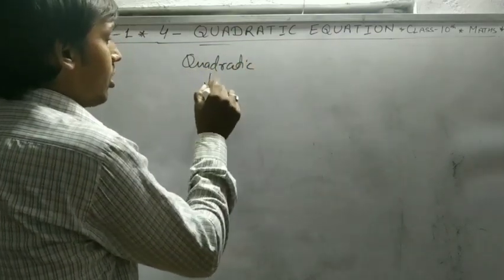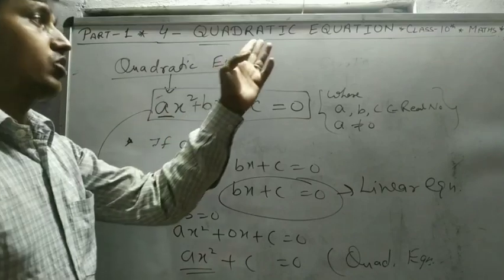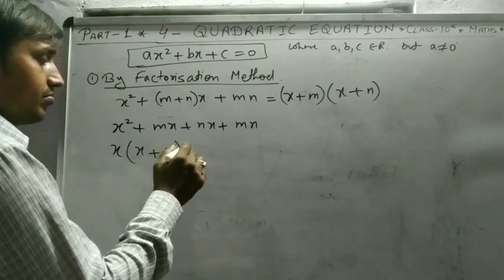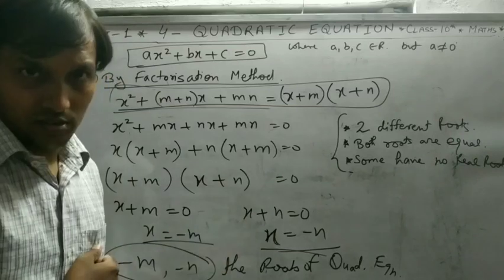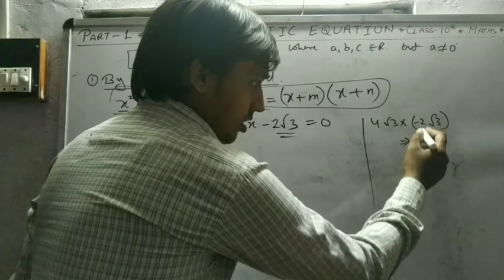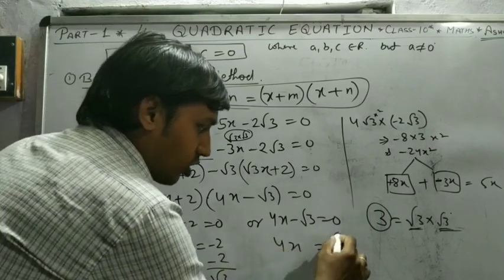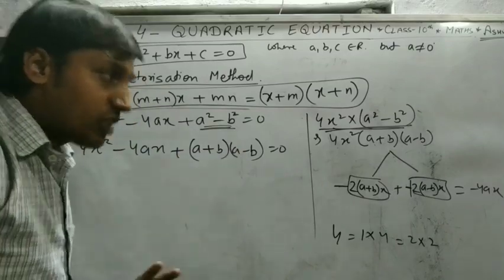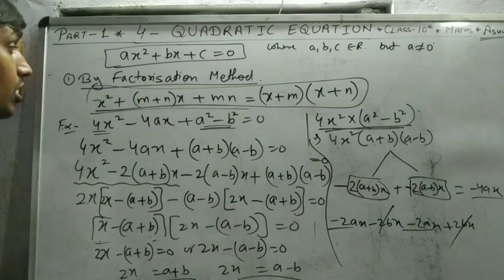QUADRATIC EQUATION (Part-1) class-10 maths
BASIC and factorisation method